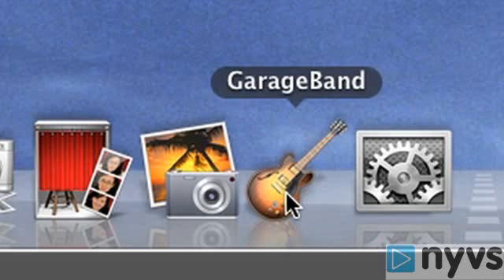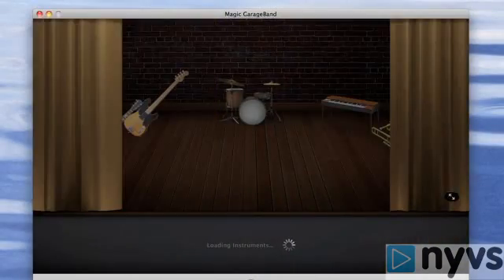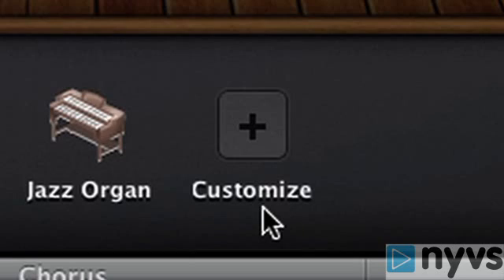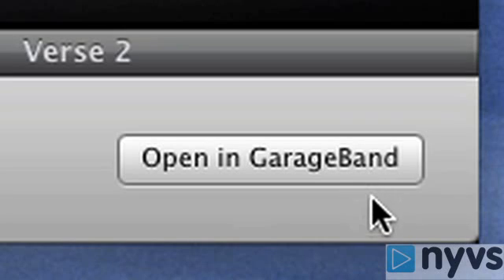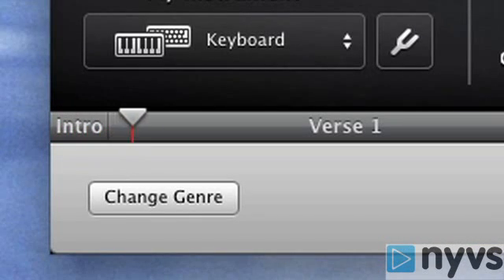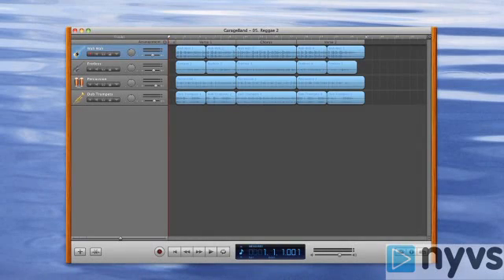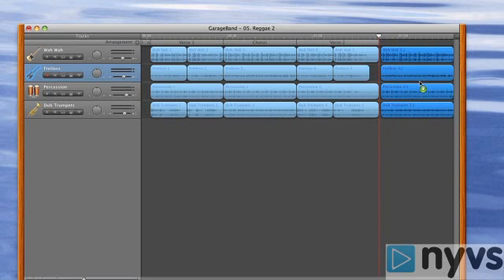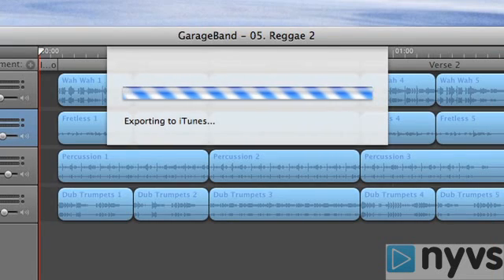Garage Band Tutorial: Creating a Song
This Garage Band tutorial shows you how to compose your own music and create songs for your movie using Apple's Garage Band application.

Continue your video education on NYVS.com and see hundreds of more lessons.